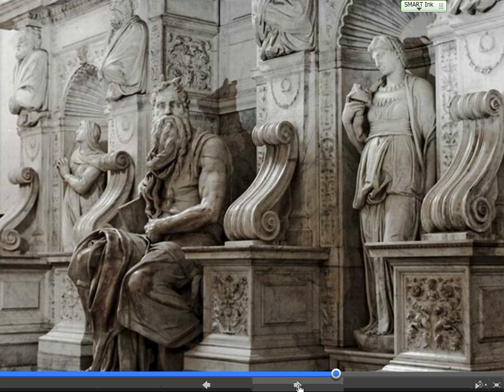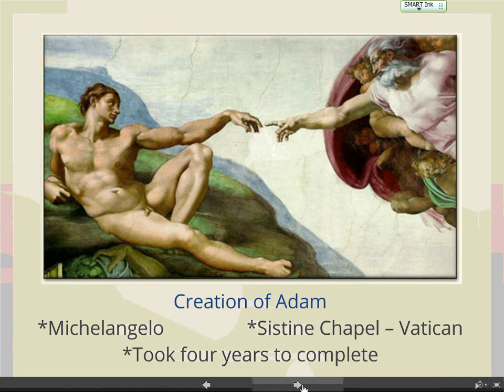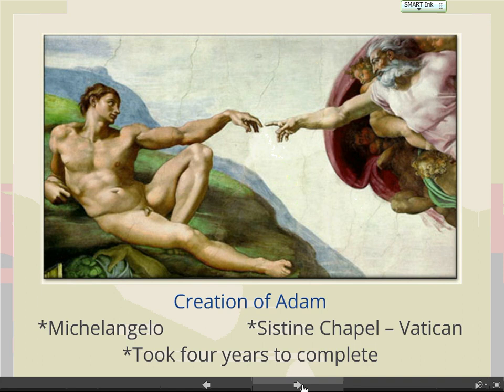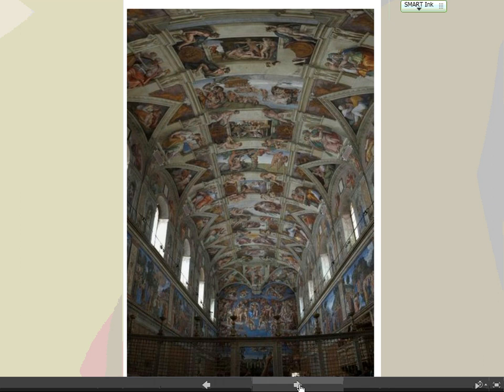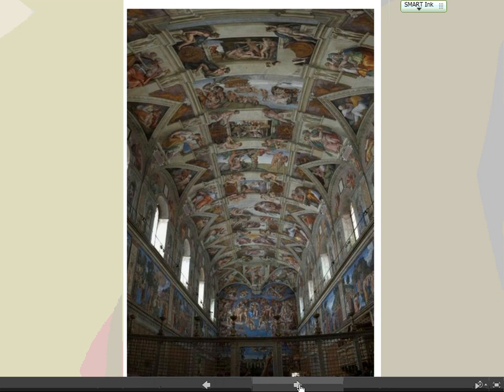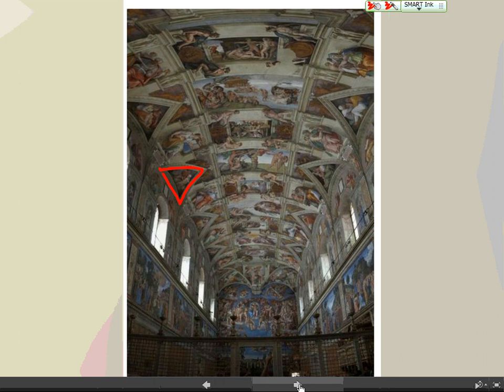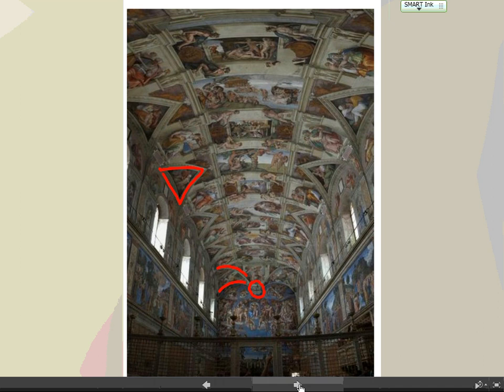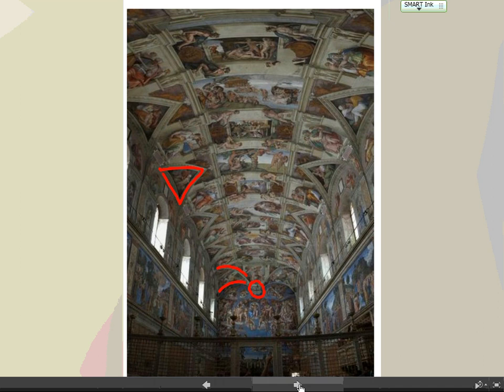Renaissance Art Lesson 6 Part 1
Tricia Hanks lecture